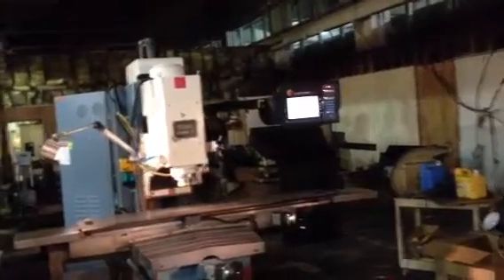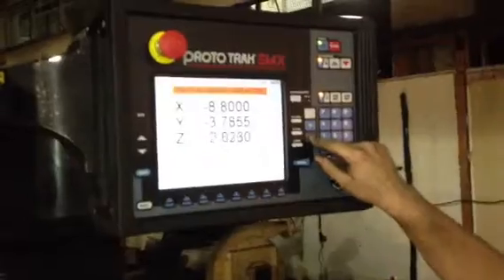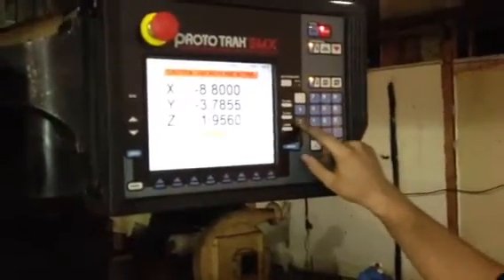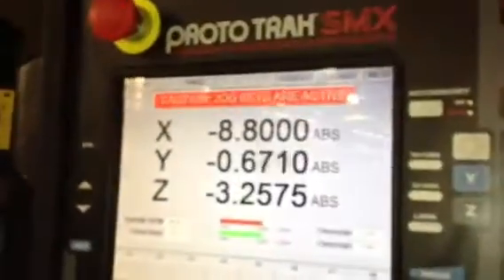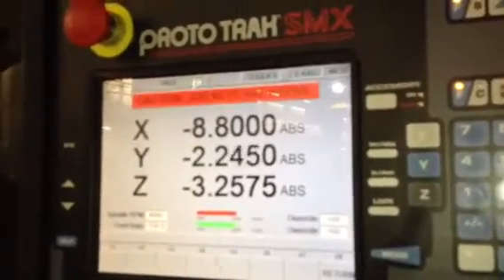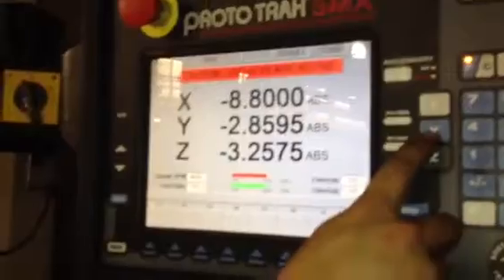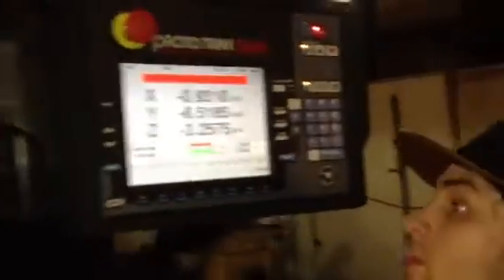SOUTHWESTERN INDUSTRIES CNC VERTICAL MILL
MODEL: FHM 7, S/N: 072CY15449